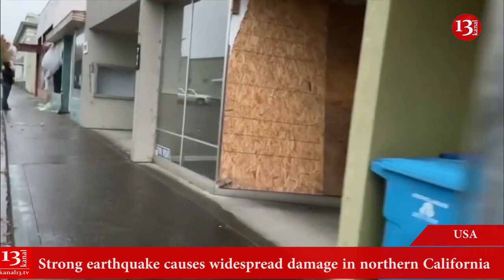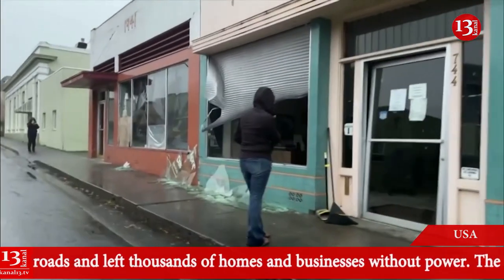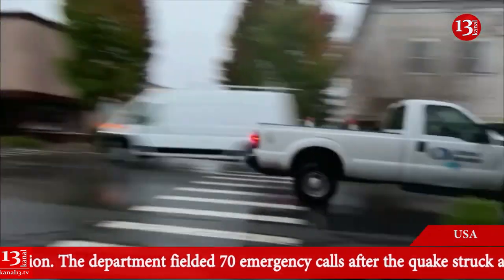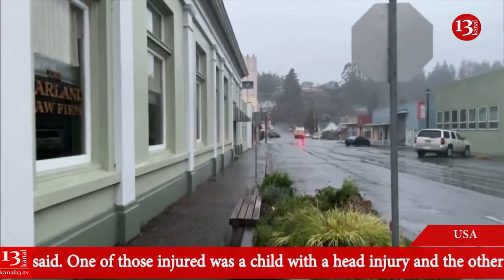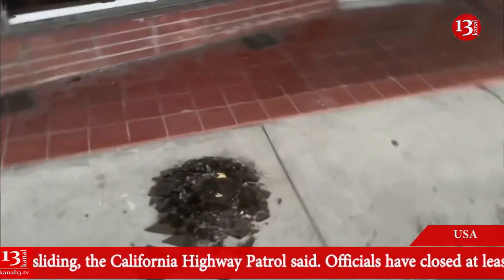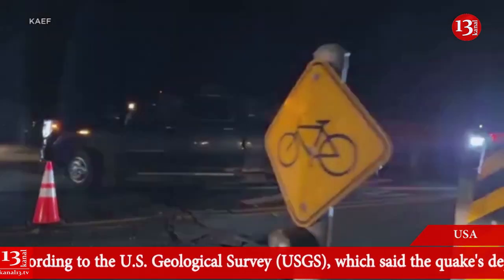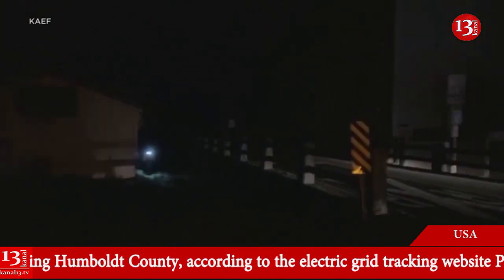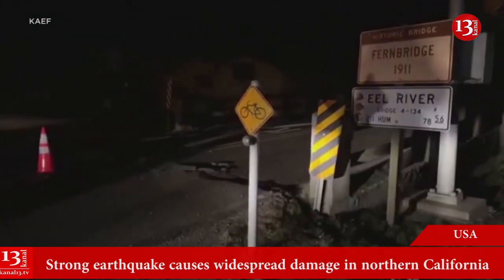Strong earthquake causes widespread damage in California-It is unclear if it caused any deaths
A strong 6.4-magnitude earthquake off the coast of northern California on Tuesday (December 20) injured two people, damaged a bridge and several roads and left thousands of homes and businesses without power. The earthquake 215 miles (350 km) north of San Francisco caused gas leaks, downed power lines and set one building on fire, which was quickly extinguished, and caused two other buildings to collapse, according to the California Department of Forestry and Fire Protection. The department fielded 70 emergency calls after the quake struck at 2:34 a.m. (1034 GMT), including one report of a person left trapped who needed rescuing, according to spokesperson Tran Beyea. Two people were injured near the quake's epicenter in Humboldt County, where widespread damage to roads and homes was reported, the sheriff's office said. One of those injured was a child with a head injury and the other an older person with a broken hip, according to local media citing the sheriff's office. It is unclear if the earthquake caused any deaths. Police have closed the Ferndale bridge over the Eel River in and out of Ferndale because of four large cracks in the bridge and the roadway is at risk of sliding, the California Highway Patrol said. Officials have closed at least four roads in Humboldt County because of large cracks and were investigating a possible gas line rupture, the highway patrol said. One road section was reportedly sinking, the patrol said. The earthquake likely produced light to moderate damage and several aftershocks, according to the U.S. Geological Survey (USGS), which said the quake's depth was 11.1 miles (17.9 km). About five earthquakes of magnitudes between 6.0 and 7.0 happened each year in California and Nevada, according to recent data, the Los Angeles Times reported. Some 79,000 homes and businesses were without power in Ferndale and surrounding Humboldt County, according to the electric grid tracking website PowerOutage.us. PG&E crews were out assessing the utility's gas and electric system for any damage and hazards, which could take several days, company spokesperson Karly Hernandez said.